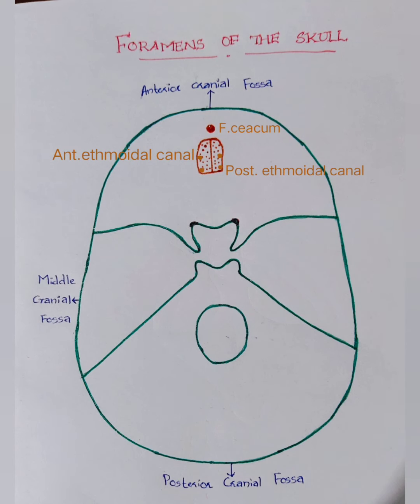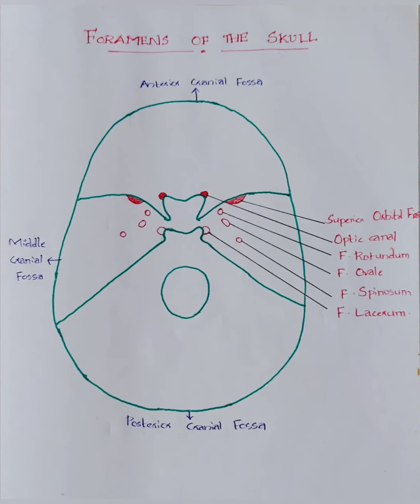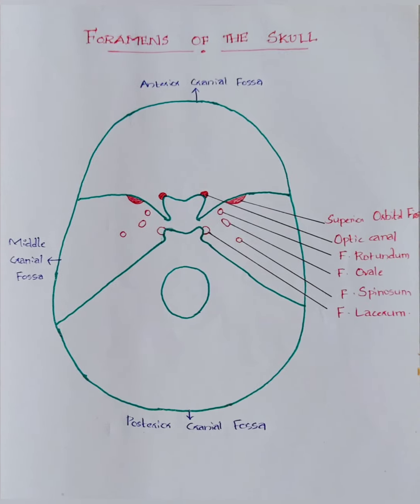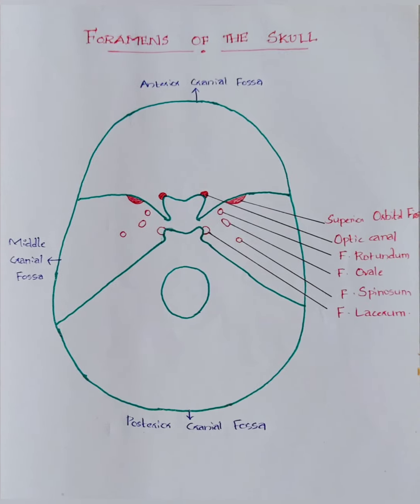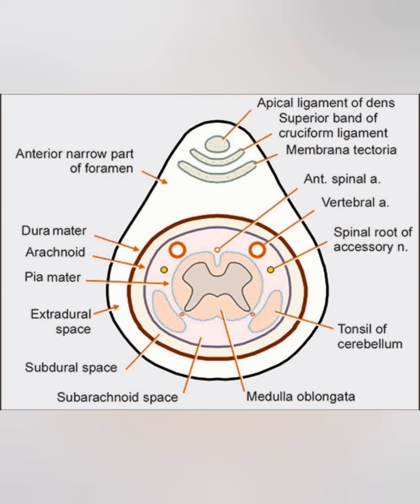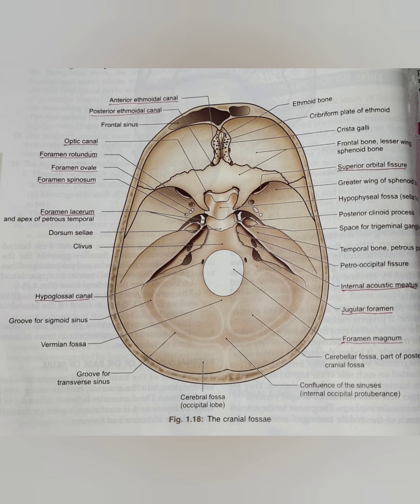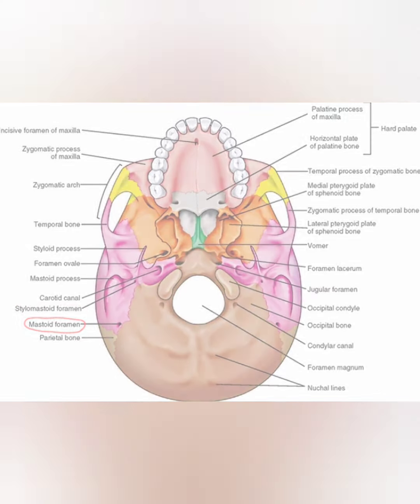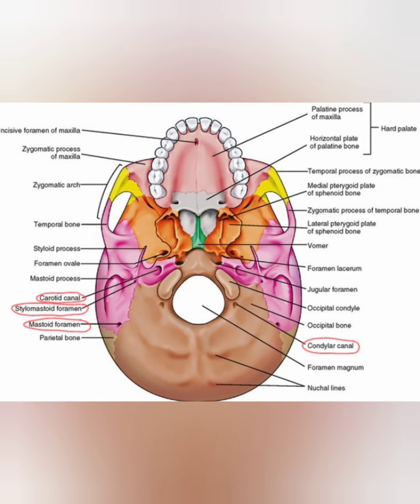HOW TO IDENTIFY FORAMENS OF SKULL# ANATOMY# HEAD & NECK